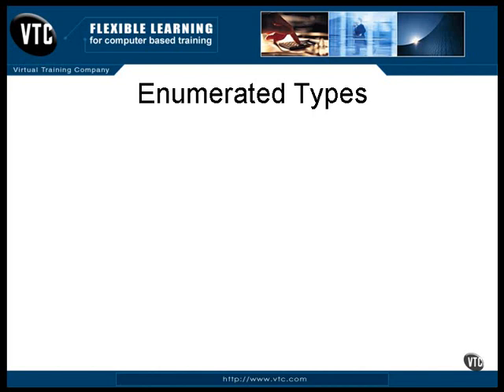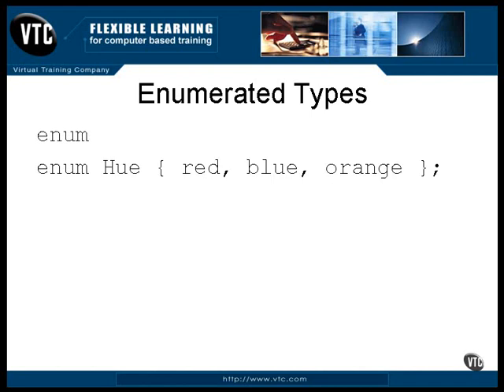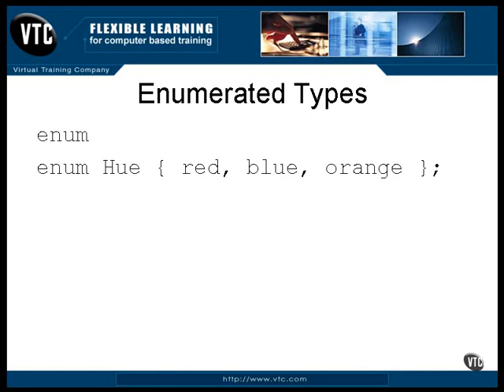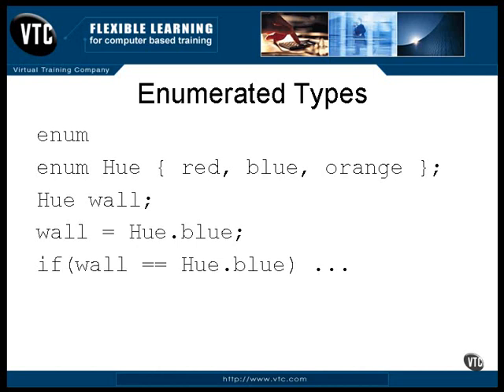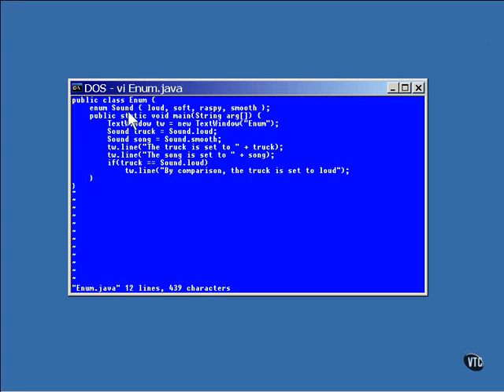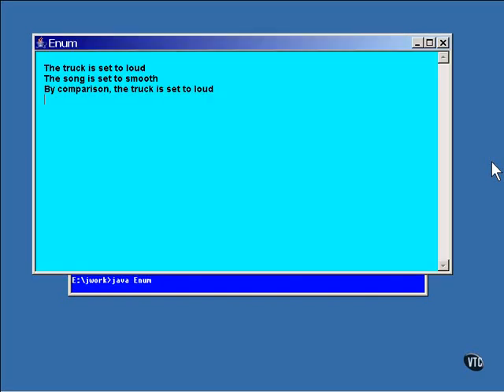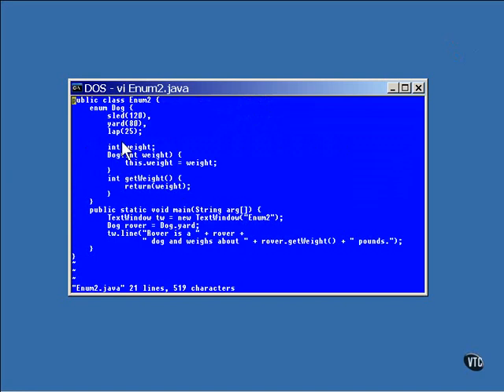7 Lesson9 Enumerated Types